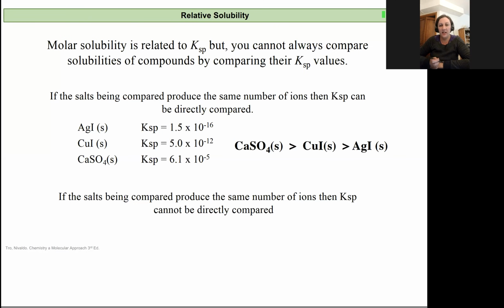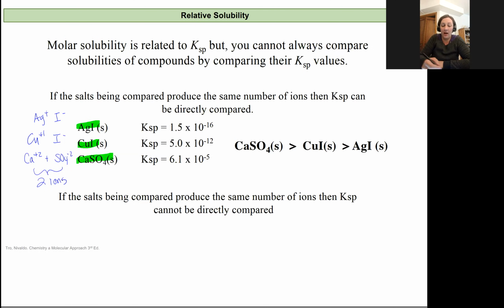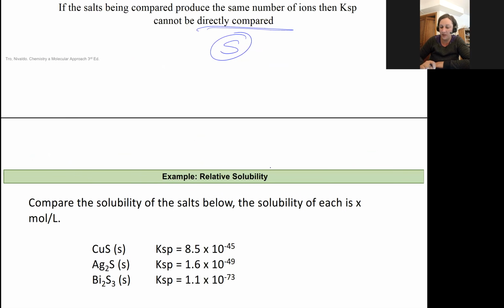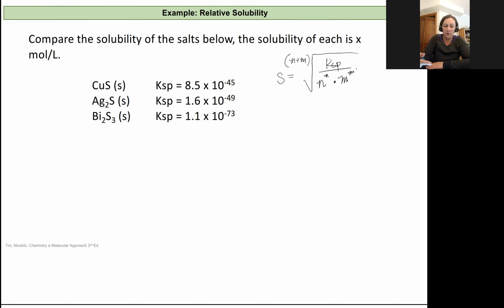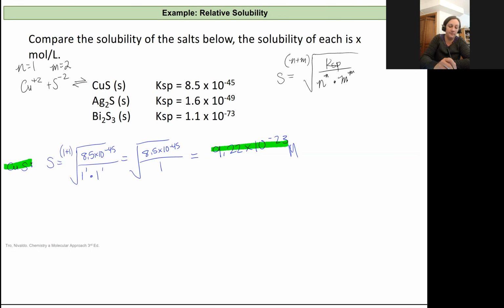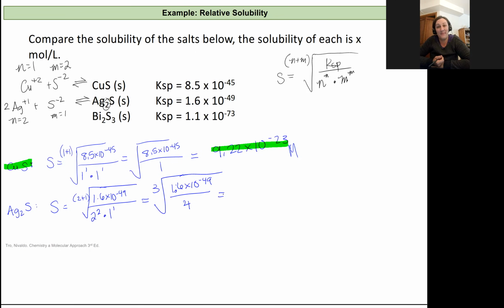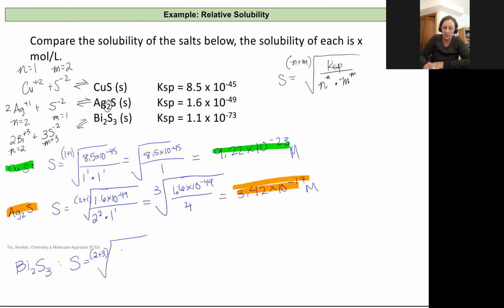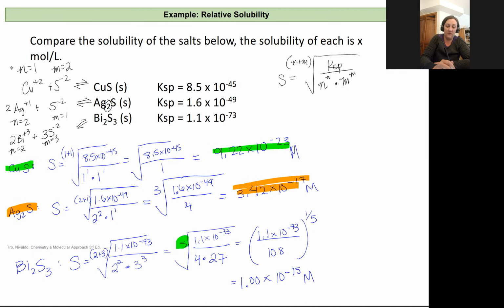Chem 163 Ch 15 Lecture 4: Relative Solubility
This video describes how to compare the solubility of different compounds.